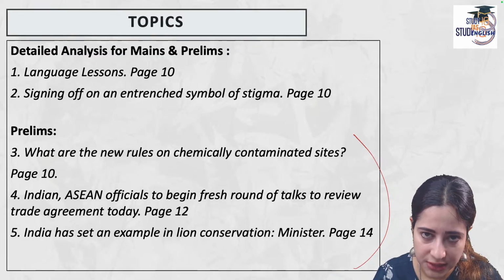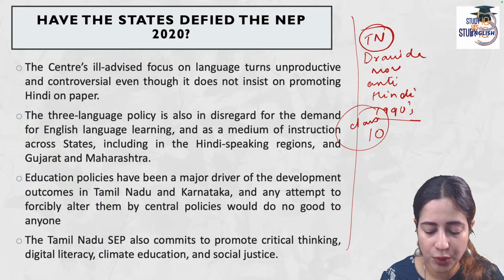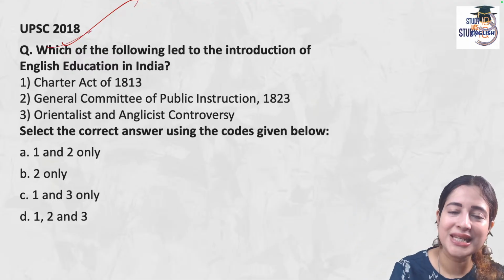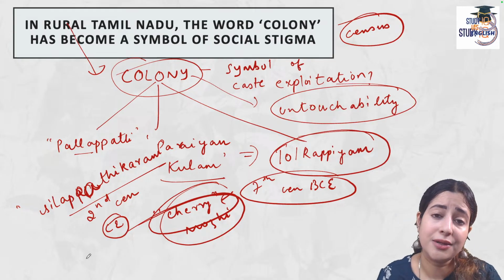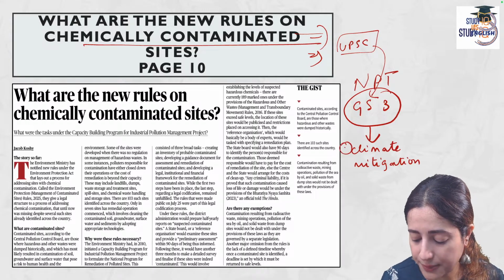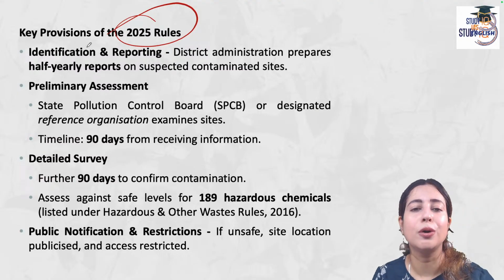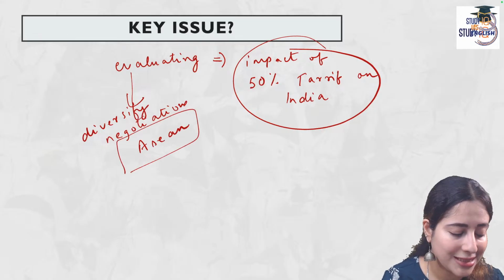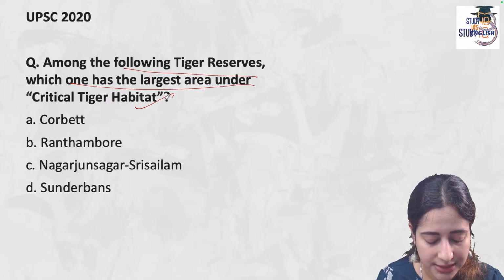The Hindu Analysis | 11 August 2025 | Daily Newspaper Analysis for UPSC CSE 2026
Join StudyIQ IAS English for UPSC 2026, 2027 & 2028 P2I Live Foundation Courses:-

🚨 UPSC 2026 P2I Foundation Resolution August English Batch | Closing 15th August '25

Starting 12th August '25 , 6:00 PM

🚨UPSC IAS 2028 Live GS P2I Foundation August English Batch
Starting 12th August '25 , 6:00 PM | Daily Live Classes at 6:00 PM
✅ Scholarships & Rewards – Financial aid & ₹11,000 cash prizes for top scorers + Full Fee Refund for Prelims qualifiers Aspirants who have cleared UPSC Prelims 2025, fill this form